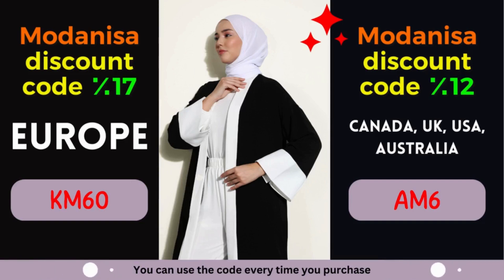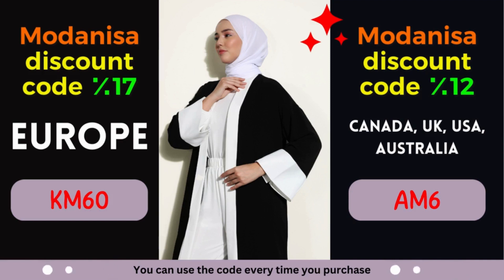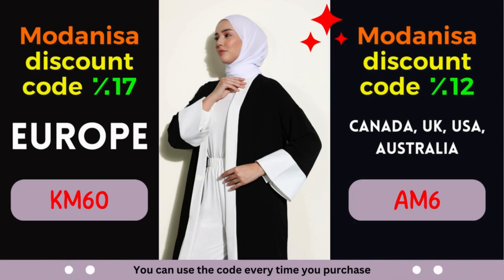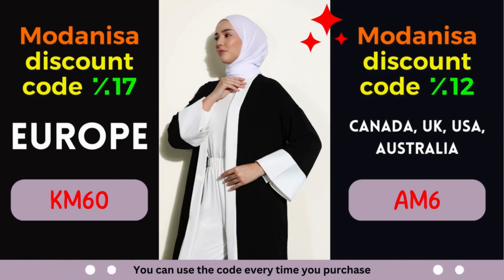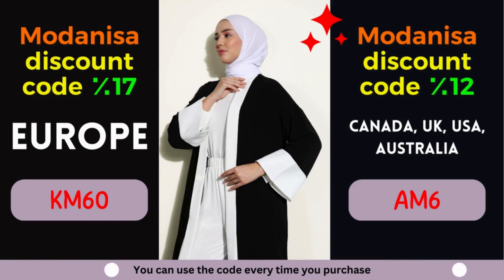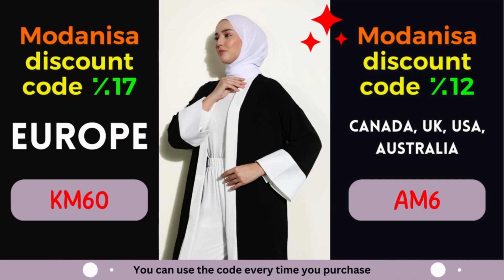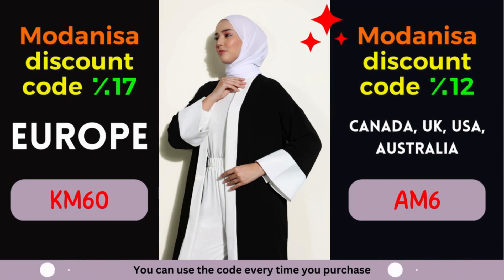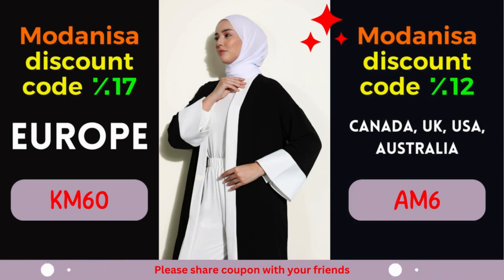Fashion on a Budget: Modanisa Coupons for US Customers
So why wait? Start exploring Modanisa's remarkable collection today and unlock the power of their exclusive coupons. Revitalize your wardrobe, stay on top of the latest fashion trends, and let your style shine through without stretching your budget.

At Modanisa, fashion and savings go hand in hand, ensuring a gratifying shopping experience for fashion enthusiasts worldwide.